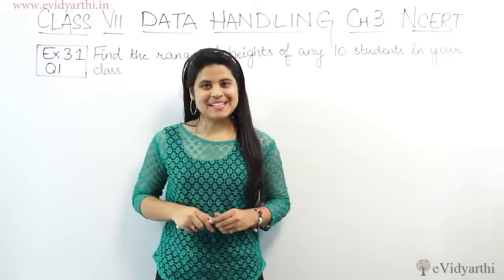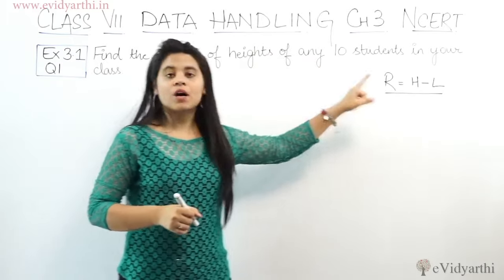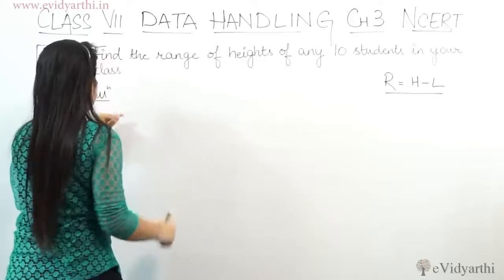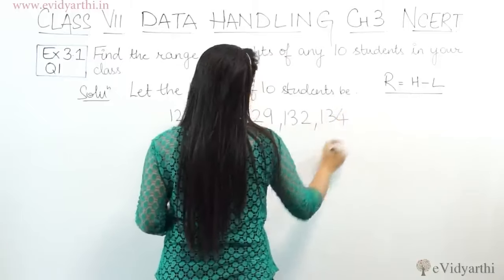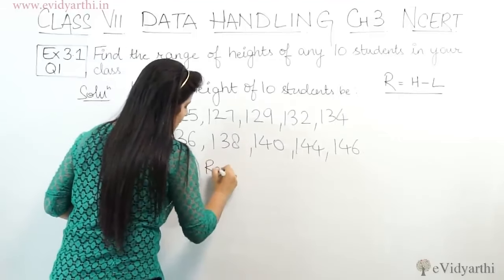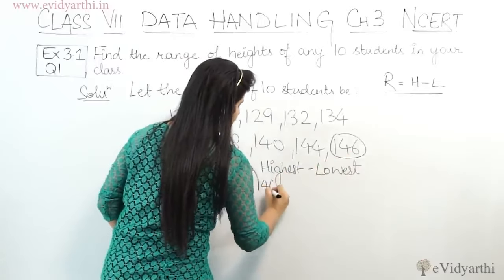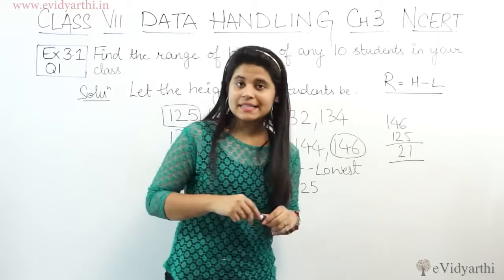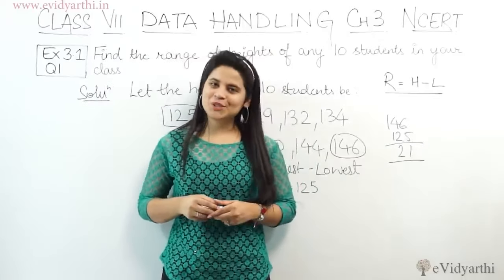Q 1, Ex 3.1 - Data Handling - Chapter 3 - Maths Class 7th - NCERT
✔️ Class: 7th
✔️ Subject: Math
✔️ Chapter: Data Handling
✔️ Topic Name: Q  1, Ex 3.1

0:00 Question 1